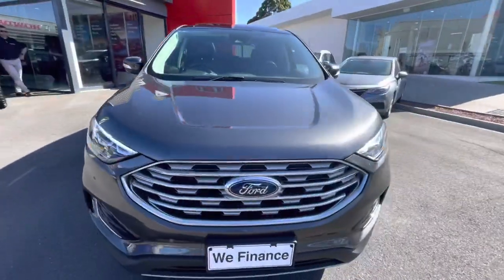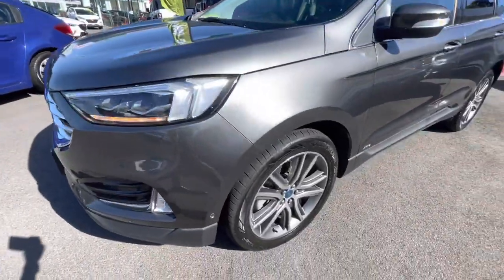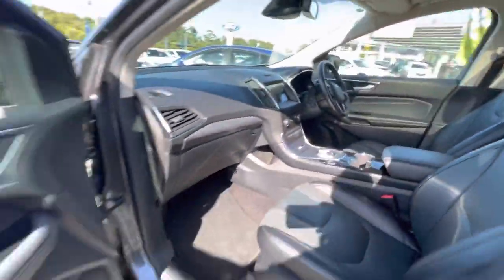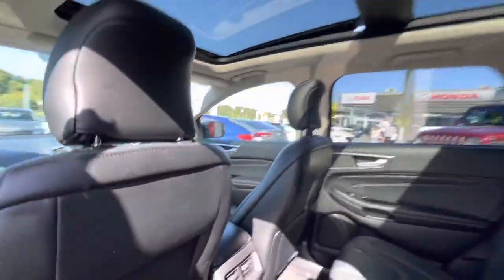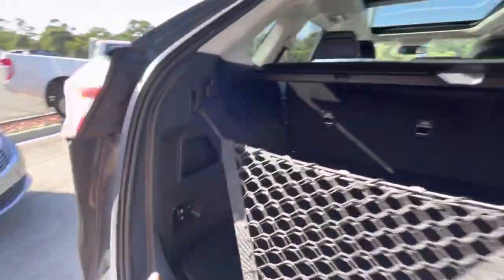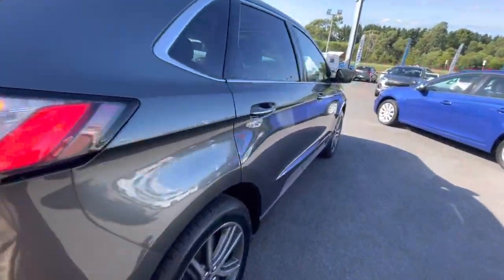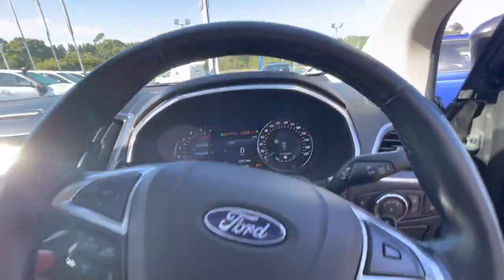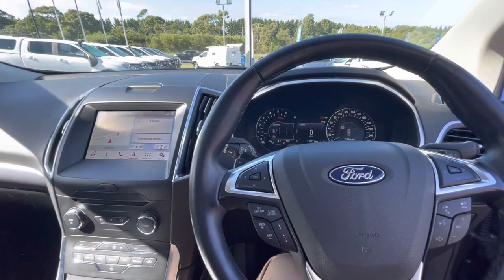Ford ENDURA Titanium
✅ delivery available to MELBOURNE CBD

✅FINANCE AVAILABLE

✅ RWC AND VIC REGO

✅ Factory trained workshop tested

✅ Ask Us about our Free Standard 5 year protection plan or 175,000kms